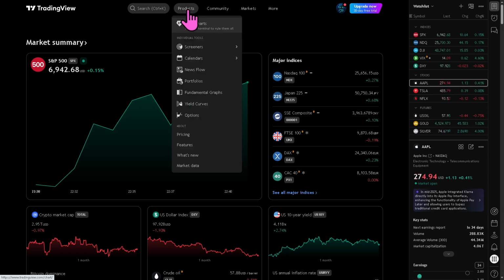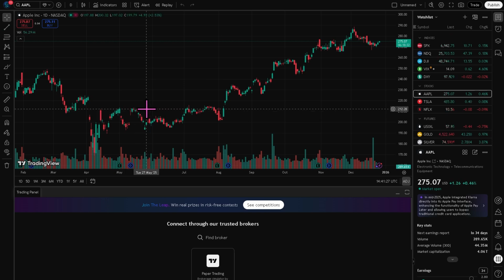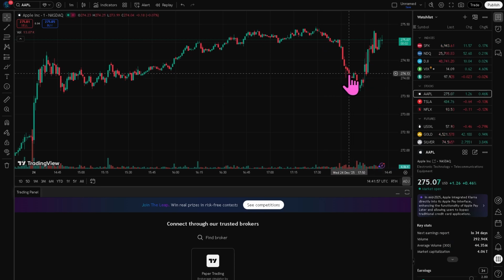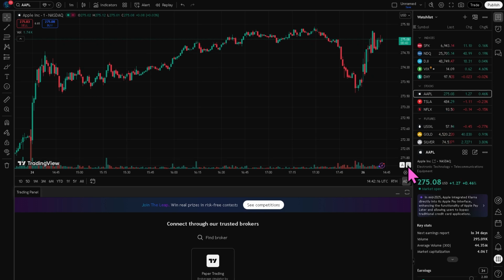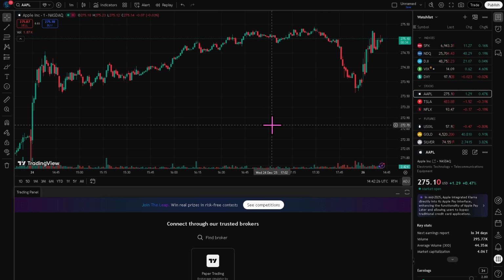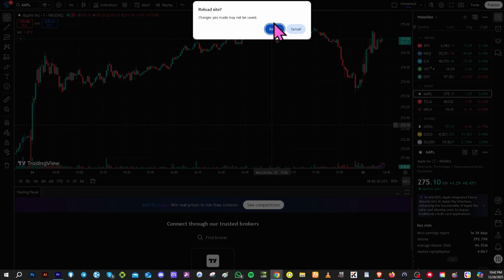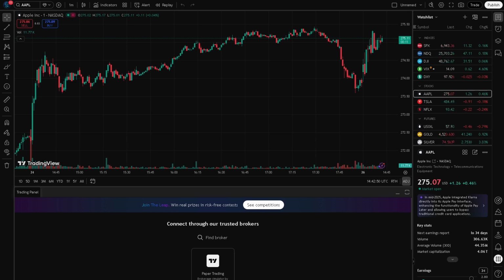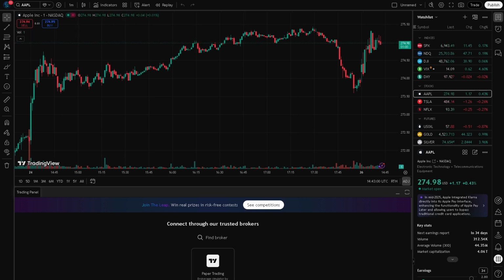How to Fix TradingView Chart Freezing in 2026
TradingView Fix: How to Solve Chart Freezing Issues

In this video, you’ll learn how to fix TradingView charts freezing, a common issue that causes charts to stop updating, lag, or become unresponsive on both browser and desktop app. We’ll explain the most frequent causes—such as overloaded browser tabs, outdated TradingView versions, heavy indicators, GPU acceleration conflicts, weak internet connections, or temporary TradingView server issues. You’ll also learn what users typically check to solve the problem, including clearing browser cache, switching browsers, disabling hardware acceleration, reducing indicators, updating the TradingView app, refreshing data feeds, and testing chart performance in Incognito mode. Whether your chart freezes when zooming, scrolling, switching timeframes, or loading symbols, this overview helps you understand the most reliable ways to fix TradingView chart freezing and keep your analysis running smoothly.